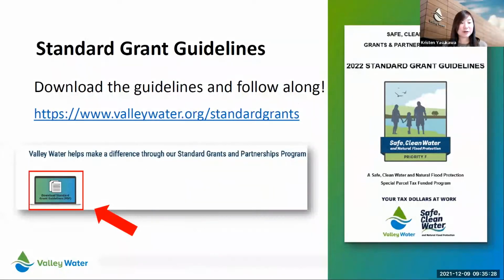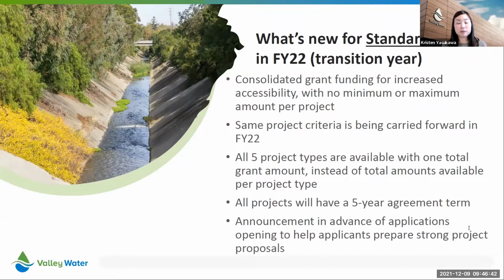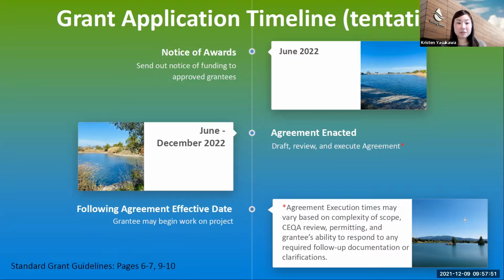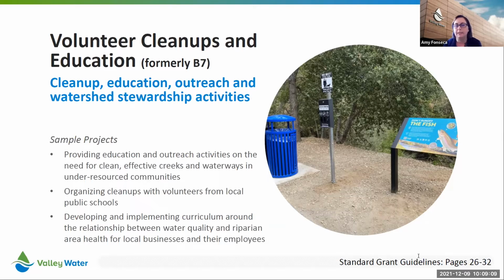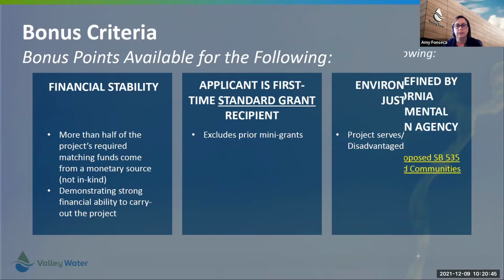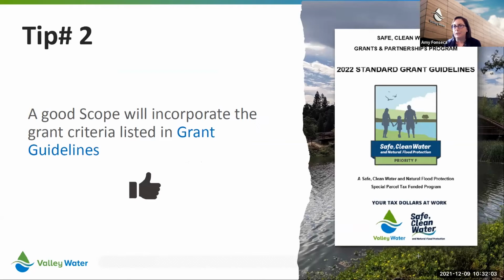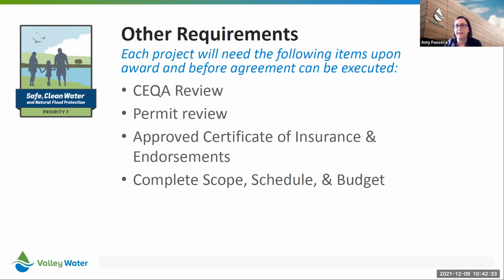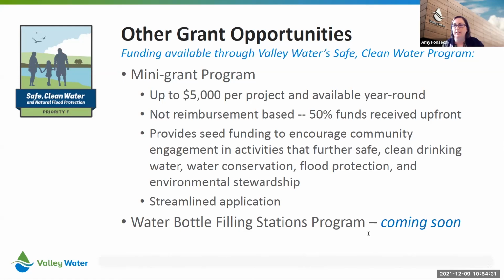Grants Program Virtual Informational Session #1